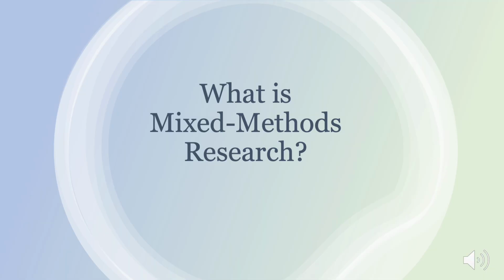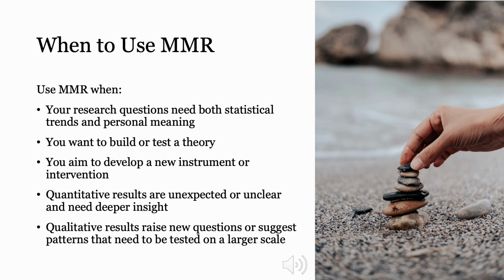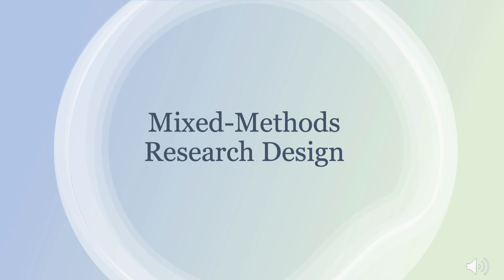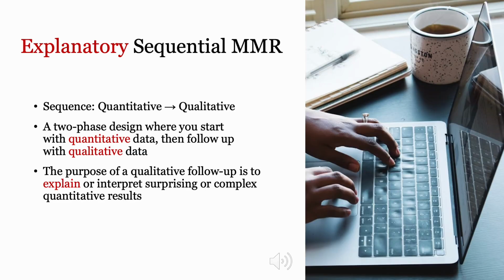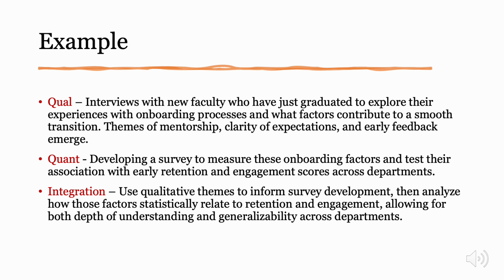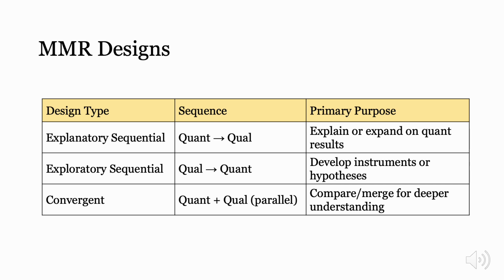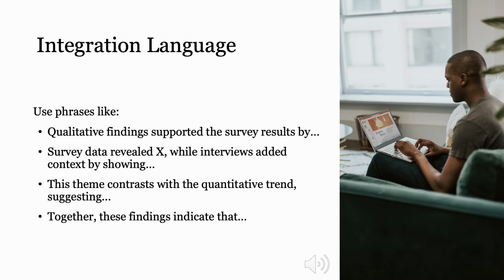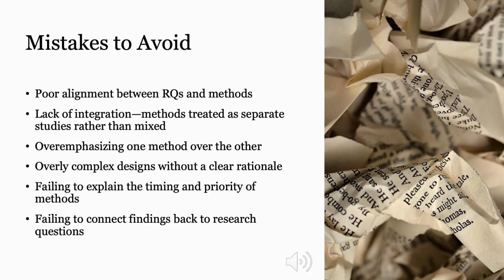Mixed Methods Research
This video introduces mixed-methods research, an approach that combines quantitative and qualitative data to explore complex issues. It explains when to use MMR, how to design a study using three core designs, and how to present integrated findings.
0:31 What is Mixed-Methods Research?
2:32 Mixed-Methods RQs
3:46 Mixed-Methods Research Designs
7:08 Presenting Mixed-Methods Results
8:31 Final Tips